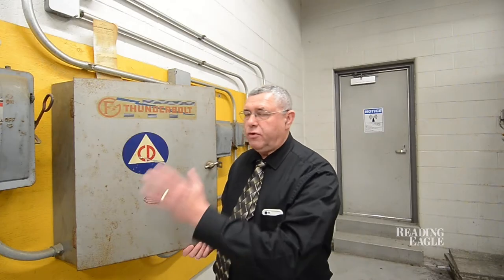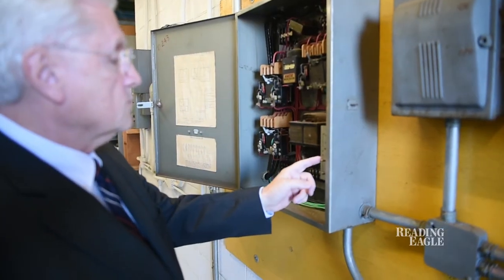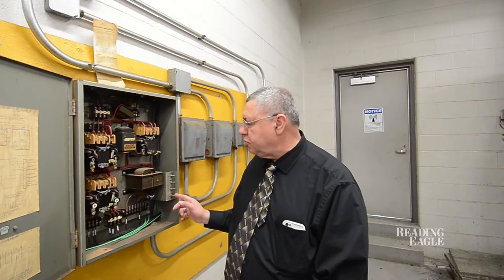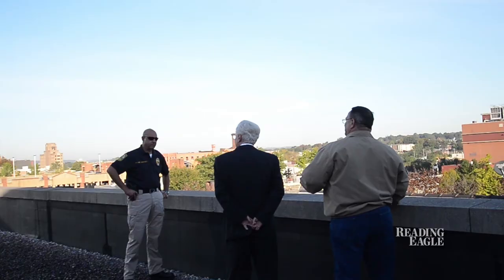Air Siren Test